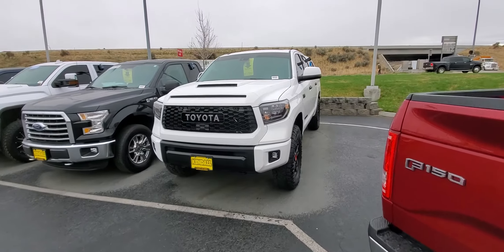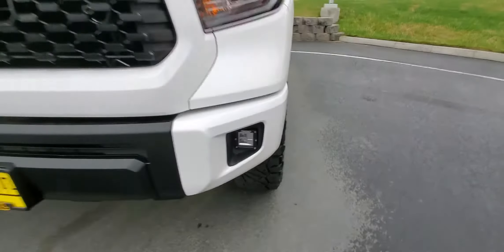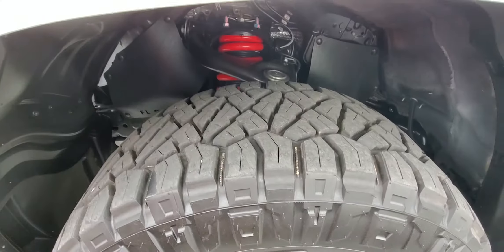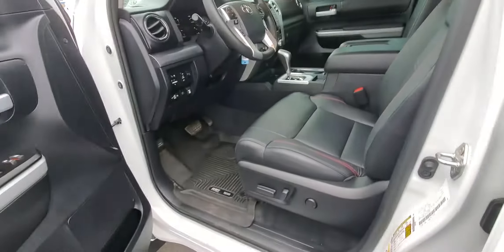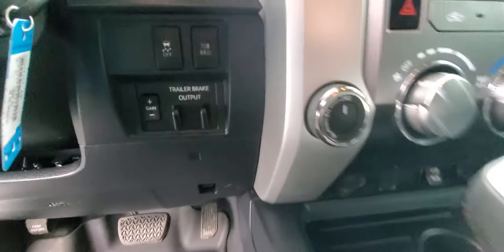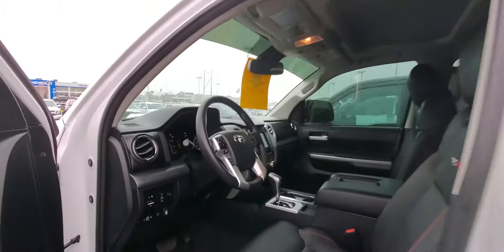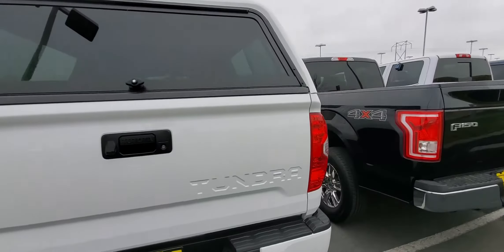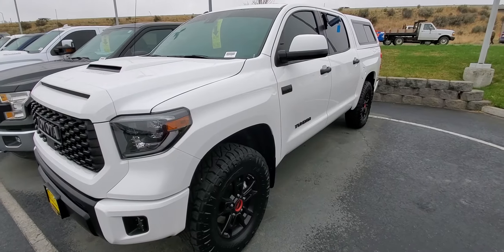Kyle yes the TRD pro has integrated trailer brake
Tim Crowley Kendall auto mall 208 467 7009